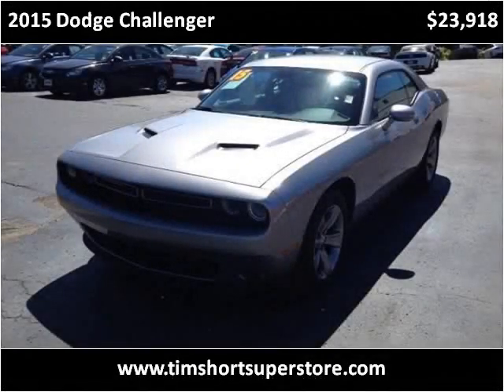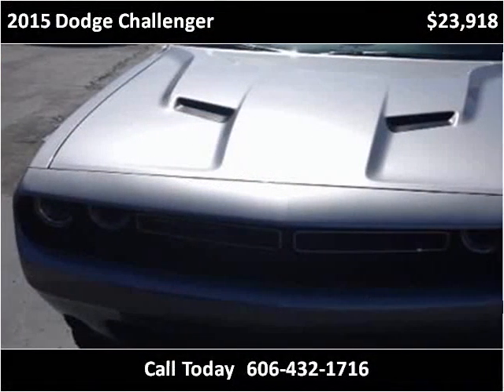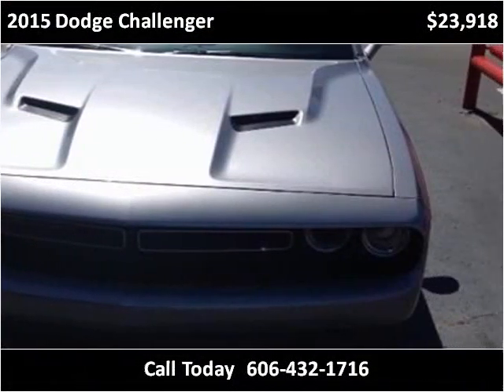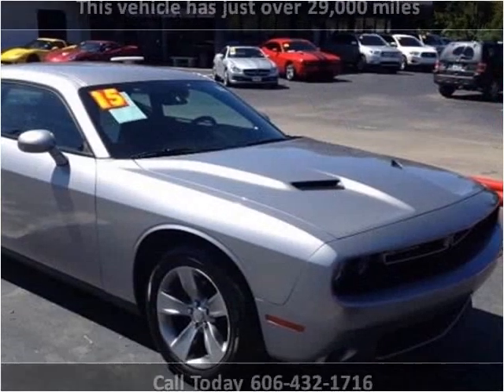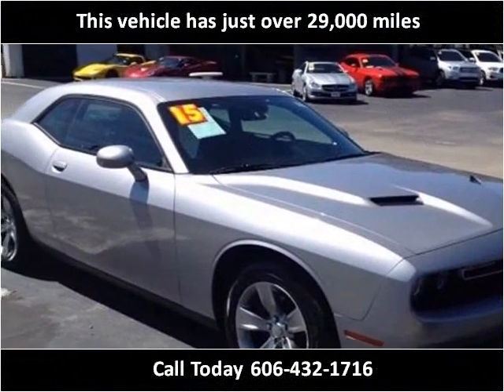2015 Dodge Challenger Used Cars Pikeville KY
This 2015 Dodge Challenger is available from Tim Short Superstore.